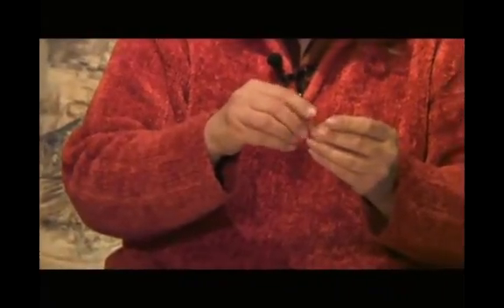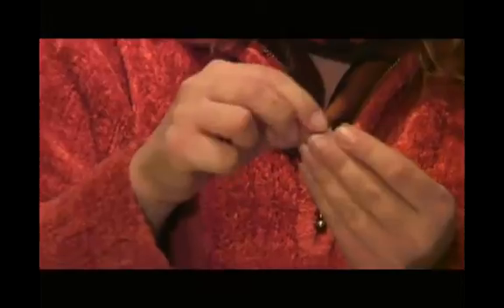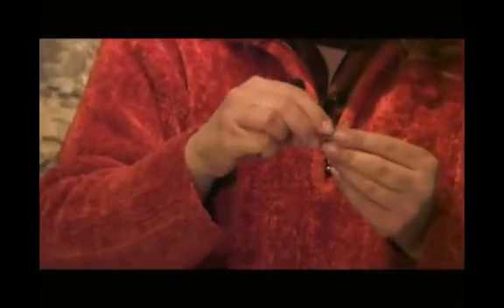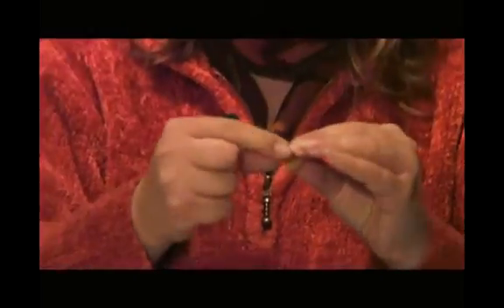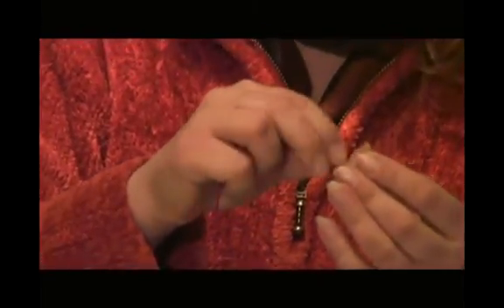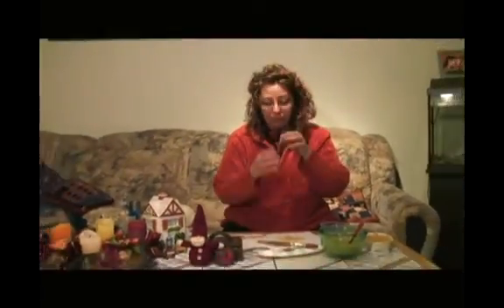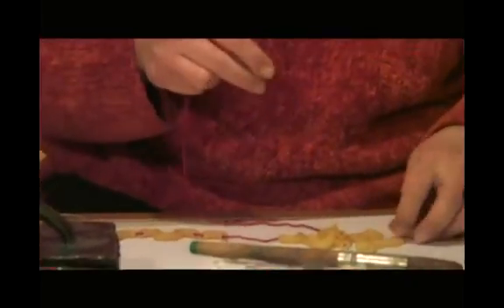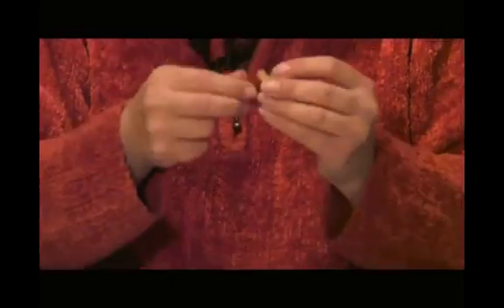Christmas Day 2011 Date | Christmas Day Weather Forecast Uk | Christmas Day 2010 Calendar